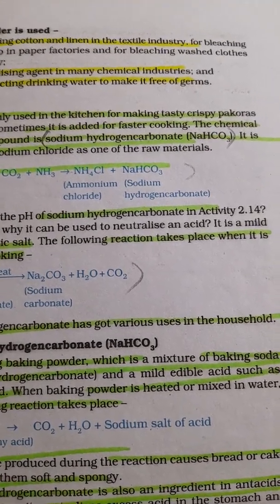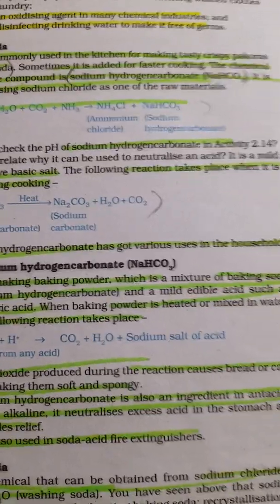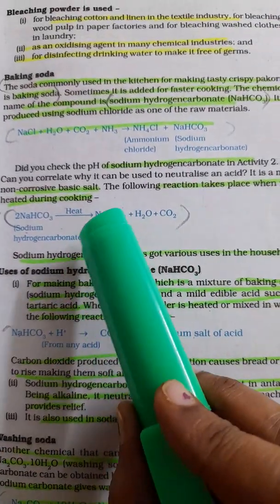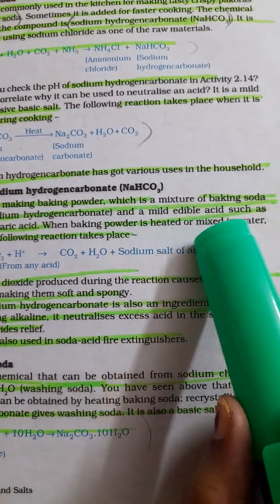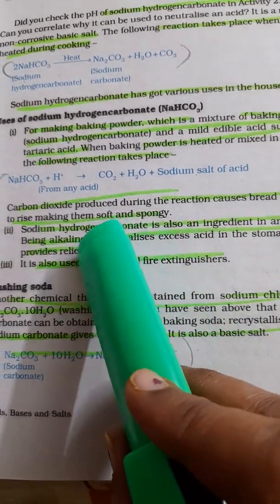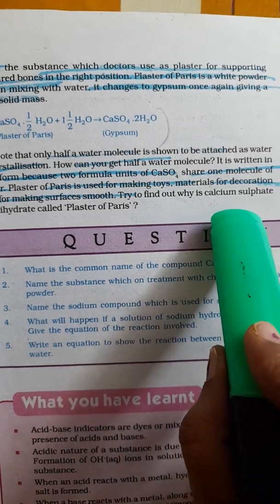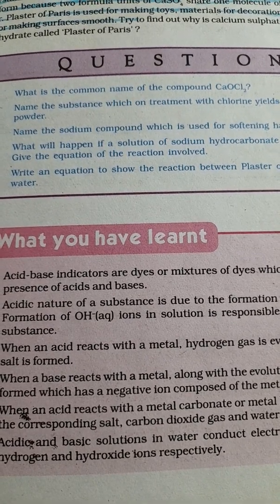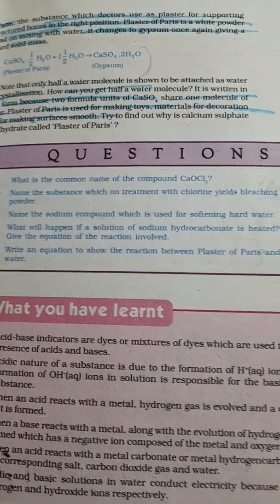NCERT LINE BY LINE||CLASS X || CHAPTER 2||ACIDS BASES AND SALT || CONCLUDED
Short notes on activities.
Please take screen shots
I'm really happy to see the overwhelming support you all are giving me.
Your support is my strength.
I will be teaching Science from class 8,9 ,10,11 and 12.(Chemistry  for 11 and 12).